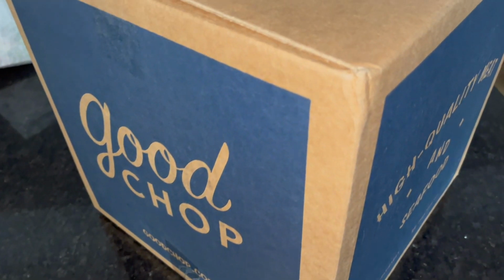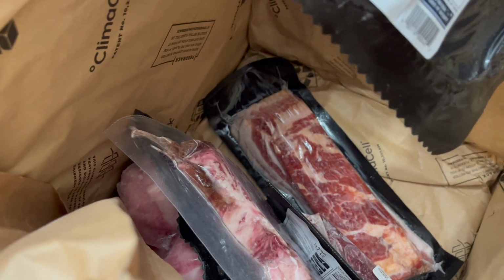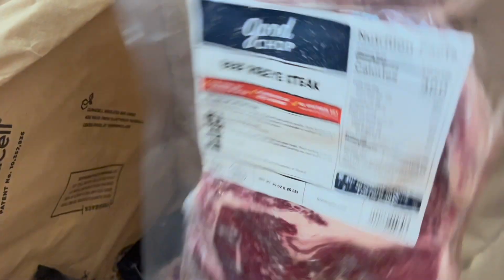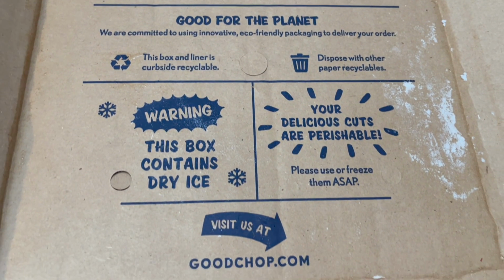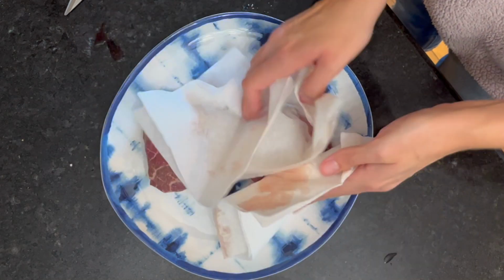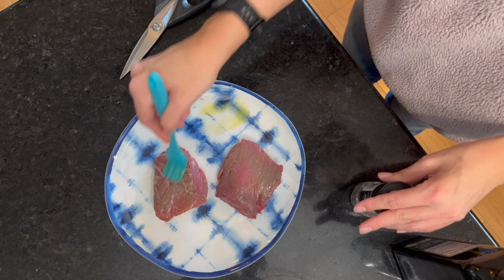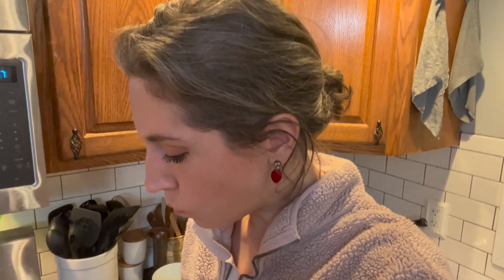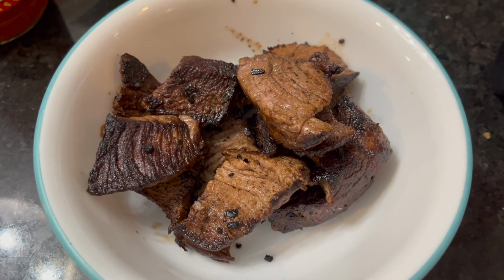Why is there meat on my doorstep? GoodChop Unboxing and Taste Test!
GoodChop reached out to see if I would like to try their delicious meats.  I received a surprise box from them!  See what they sent - and how I prepared the first dish.  This was an honest review and unboxing in exchange for free product.

($50 off the first box, $30 off the second, and $20 off the third).

I followed this recipe/set of instructions to cook the steak to medium

After I sliced the medium steak, I just returned it to the frying pan and browned it in the butter.

Try the books below with a Premium Audible trial
Fast Feast Repeat Gin Stephens
Delay Dont Deny Gin Stephens
The Fast Diet: Dr. Michael Mosley
The Fasting Lane Dr. Jason Fung